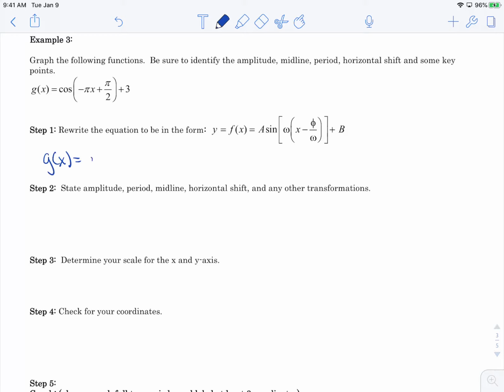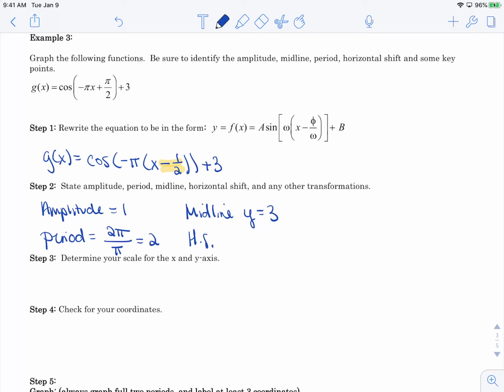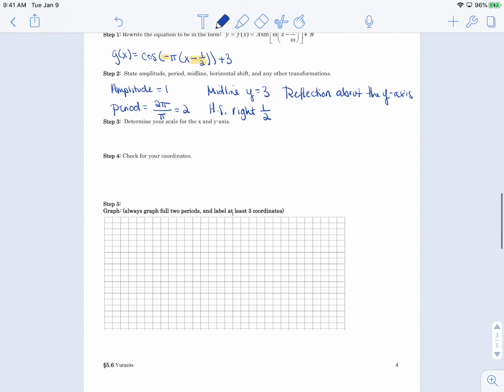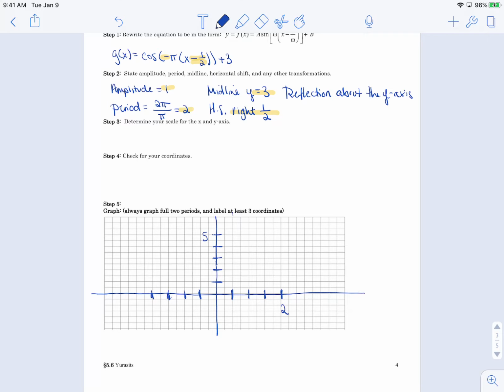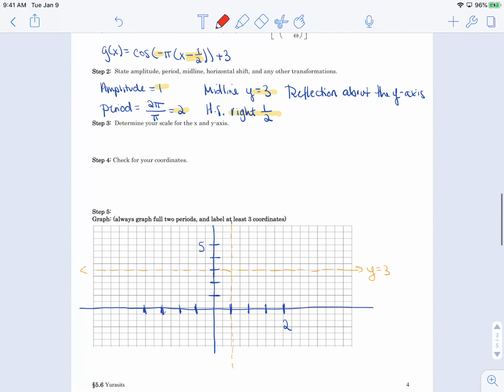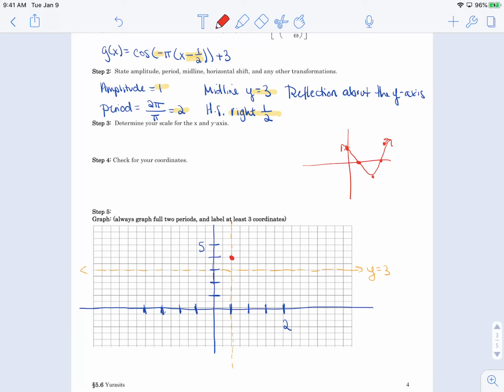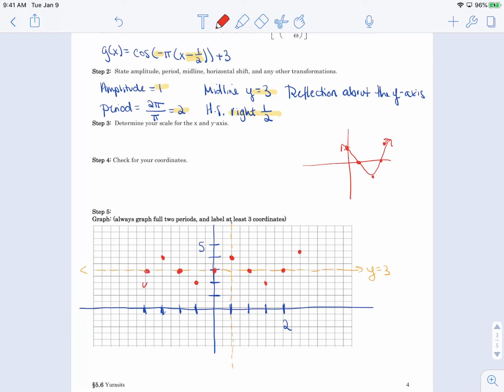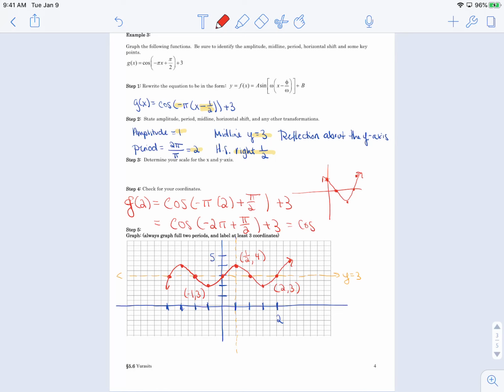Graphing Notes Example 3